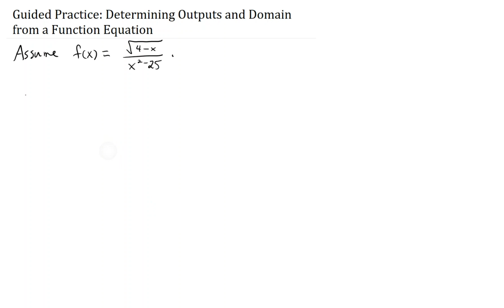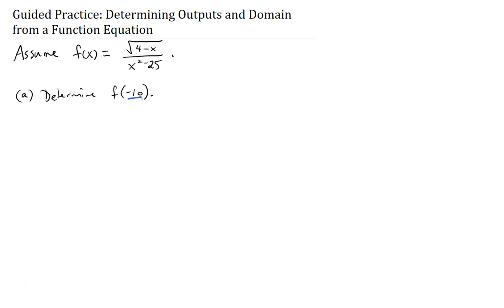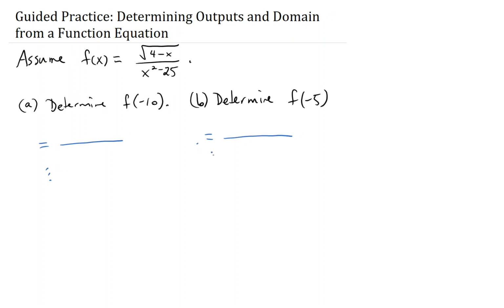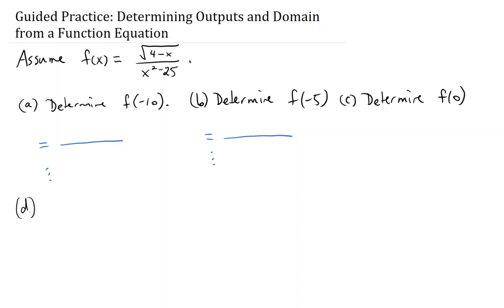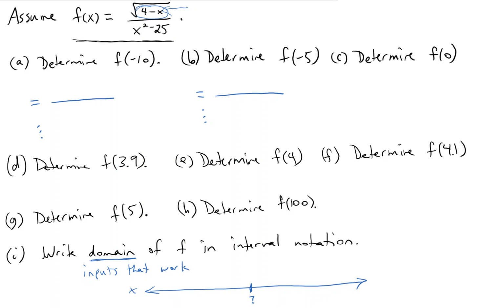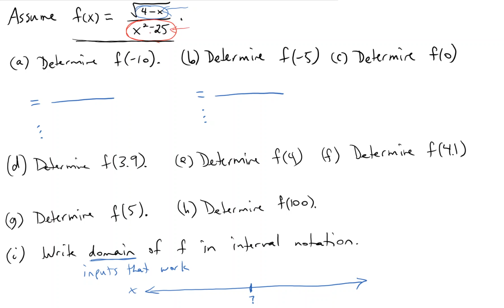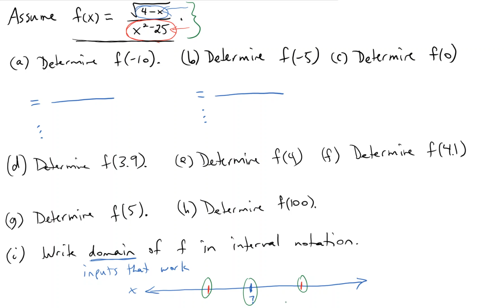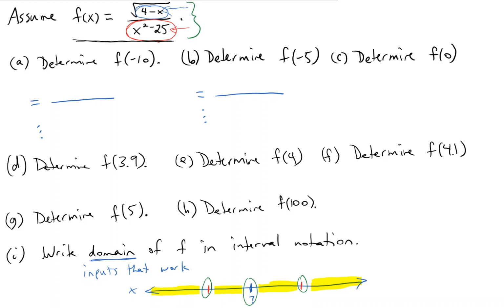Guided Practice: Determining Outputs and Domain from a Function Equation